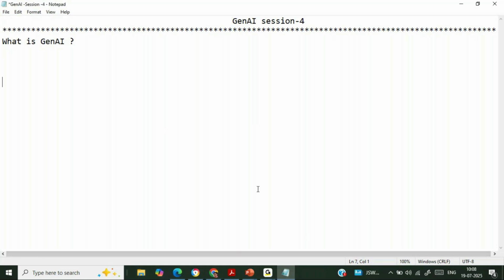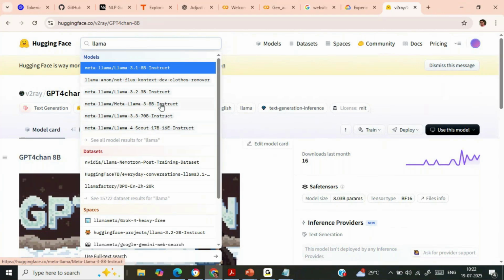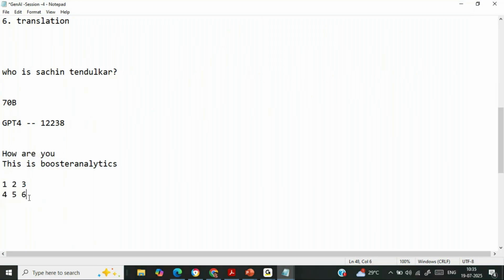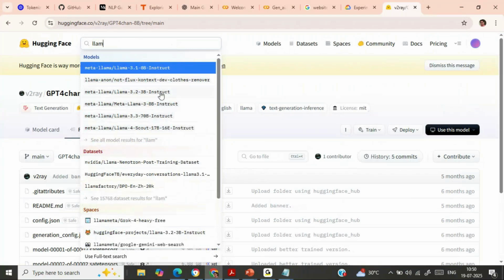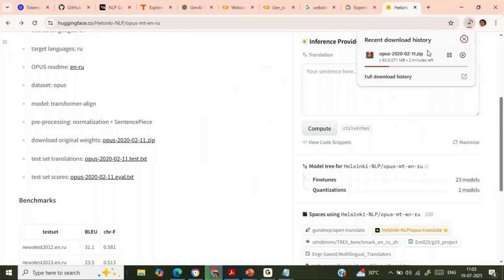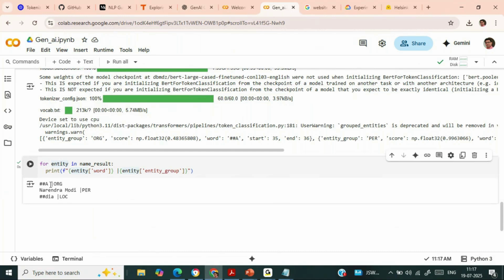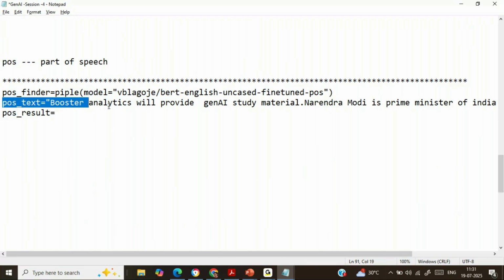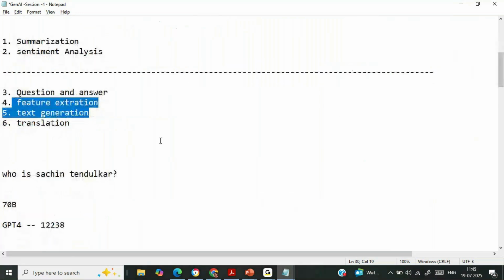Big Data with Generative AI Session -5